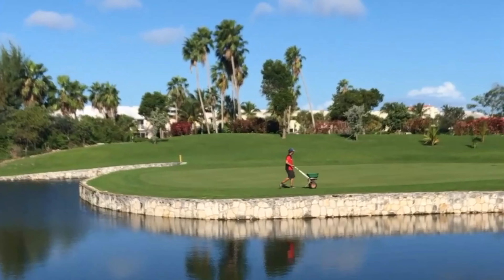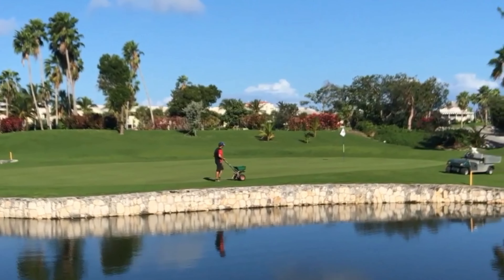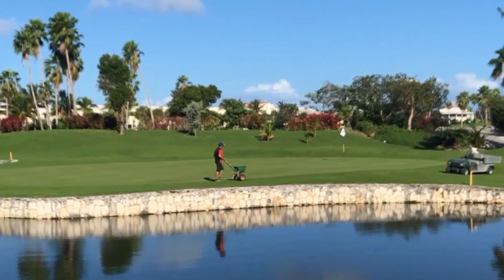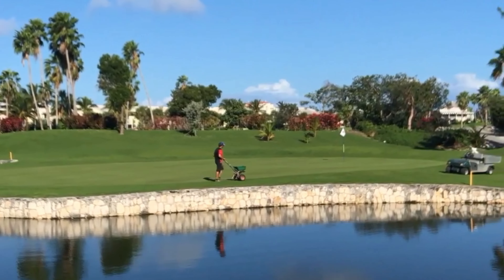How to fix a ball mark or divot at Royal Turks and Caicos Golf Club, presented by Kirk Stewart.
Kirk Stewart, our Assistant Golf Superintendent explains how to replace divots with sand, and to fix a ball mark at Royal Turks and Caicos Golf Club in Providenciales, Turks and Caicos Islands.